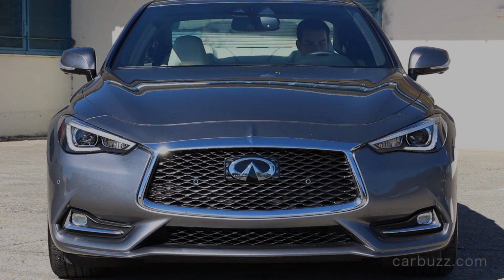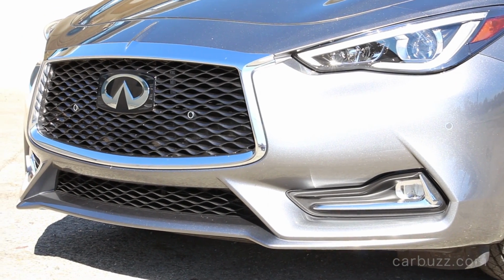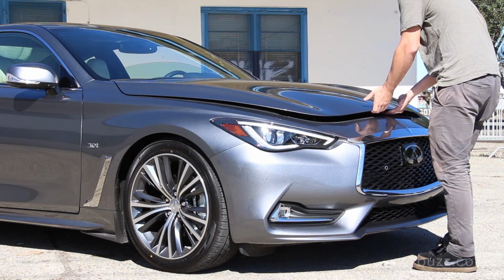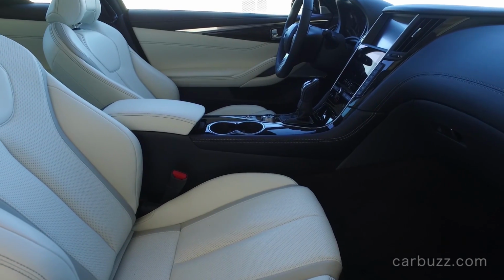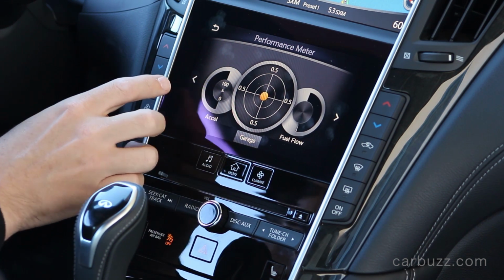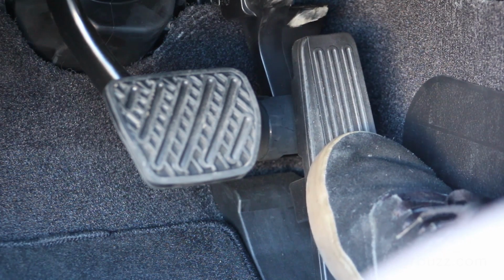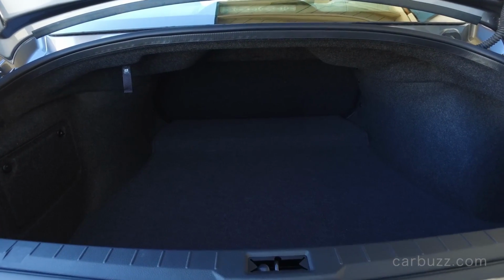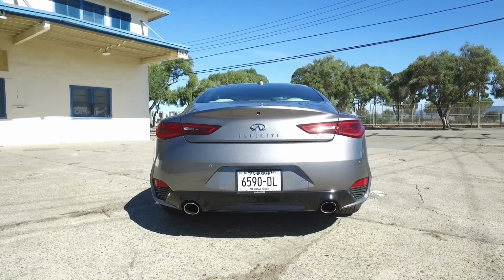2017 Infiniti Q60 Unboxing - Has Infiniti Finally Built A BMW Beater?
For today's unboxing review we bring you the all-new 2017 Infiniti Q60. It's an absolutely stunning luxury performance coupe, at least from the outside. It had its official debut last January at Detroit and now it's arriving in dealerships. And yes, this is Infiniti's answer to the BMW 4 Series Coupe and Audi A5. Stiff competition, yes, but Infiniti is definitely on to something good here.

The exterior design, specifically, is stunning. In fact, we think this is the best-looking Infiniti to date. Our tester came powered by the optional 3.0-liter twin-turbo V6 with 300 hp and 295 lb-ft of torque, with power going directly to the rear wheels via a 7-speed automatic. Want all-wheel drive? That's an extra $2,000. So yeah, from the outside, the Q60 really can't get much better. Inside? Well, that's our chief complaint. It's not that the overall dash design is bad, it's just that it doesn't offer anything new. In short: it's boring, and that's a shame because Infiniti had a chance to do something unique here but didn't. A performance luxury coupe, especially one with an as tested price of $55,255, should make every attempt to push styling inside and out to the limits. But there's still no question here that Infiniti had done nearly everything right. Enjoy the review!

*TImestamps*
Introduction: 0:15
Trims: 0:35
Engine start up: 1:05
Engine and transmission: 1:20
Exterior: 2:15
Also a sedan? 3:55
Additional engines: 4:25
Fuel economy and performance: 4:50
Interior: 5:05
Rear seat: 5:45
Additional features: 6:00
Dashboard design: 6:45
Extra tech features: 8:00
Dual screen Nav: 8:25
Safety tech: 9:20
From the driver's seat: 10:20
Eco Pedal: 10:45
What's the competition?: 11:45
Pricing: 12:05
Driving modes: 13:00
What do I like: 13:40
Don't like: 14:20
Conclusion: 14:50